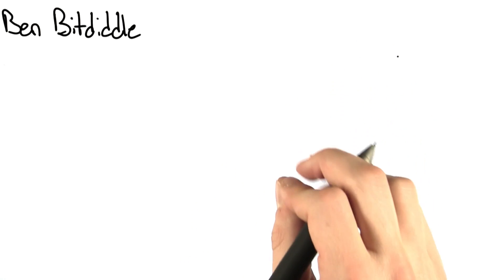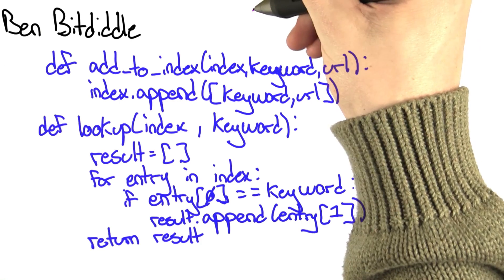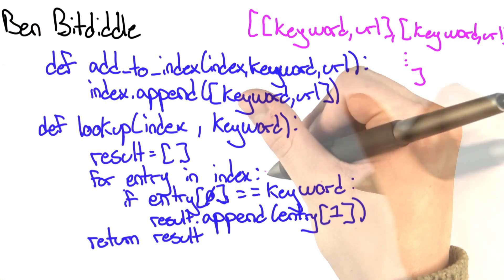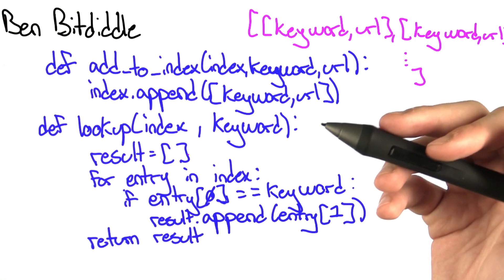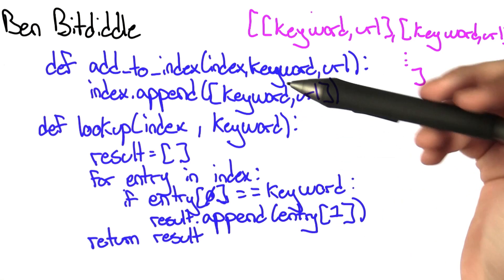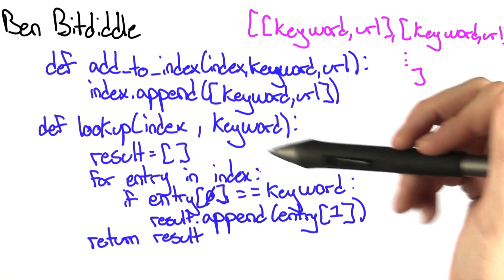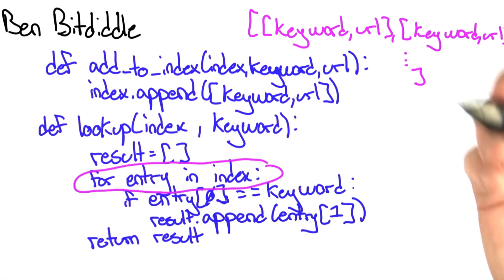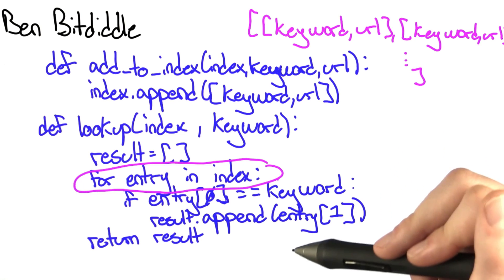Ben Bitdiddle Solution - Intro to Computer Science